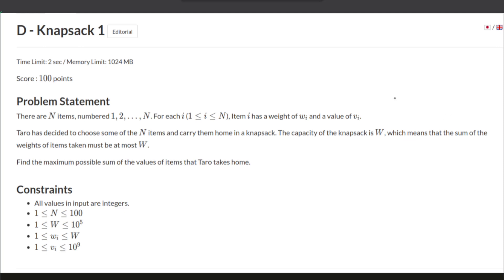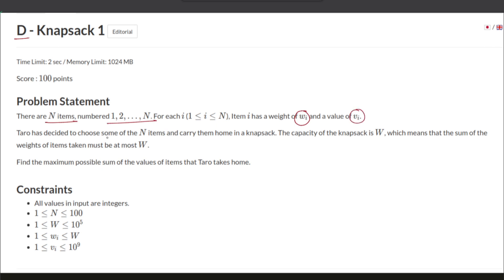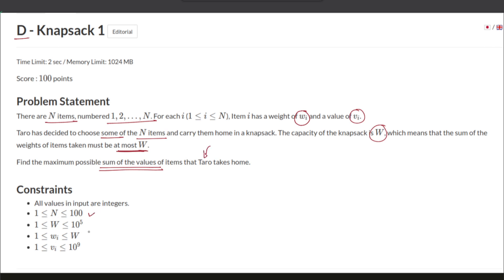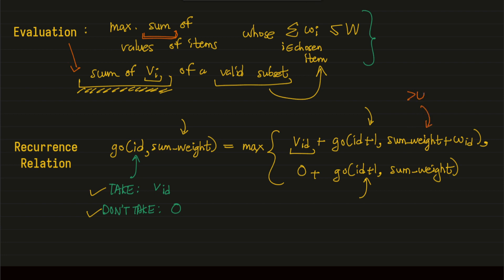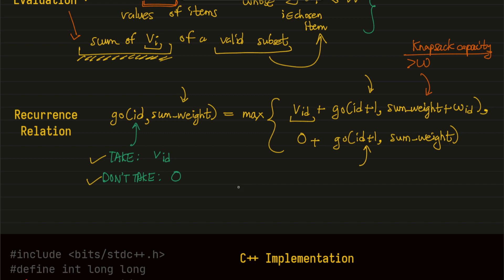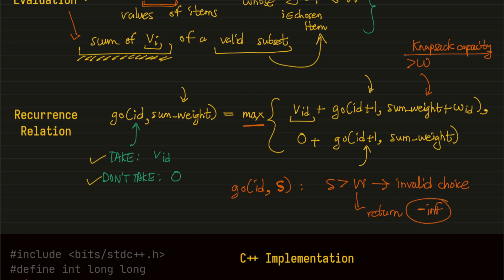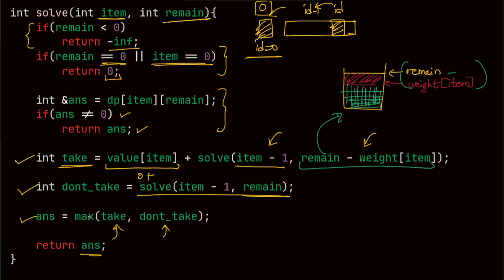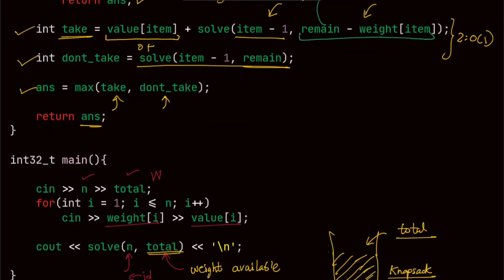D - Knapsack 1 | Atcoder Educational DP Contest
Timestamps:
00:00 Problem Statement
00:55 Construction
02:00 States
04:10 Choices
04:50 Evaluation
06:08 Recurrence Relation
09:10 Implementation Walkthrough
13:25 Time Complexity Explained